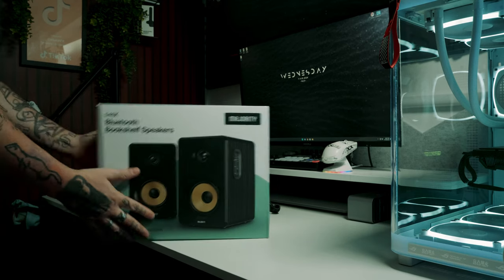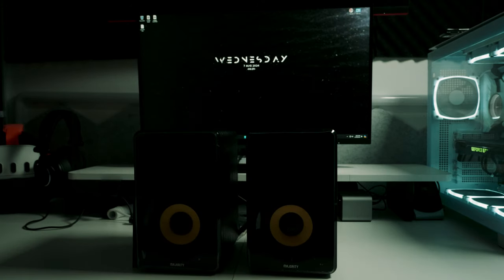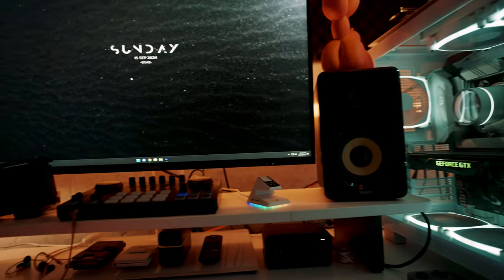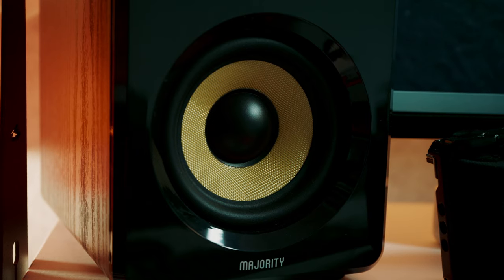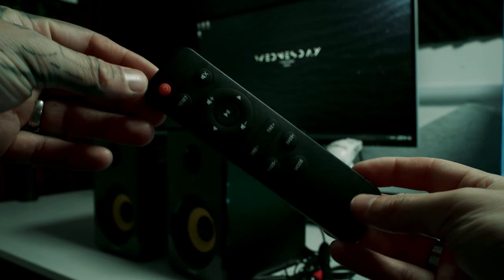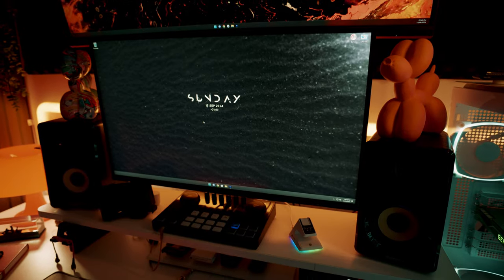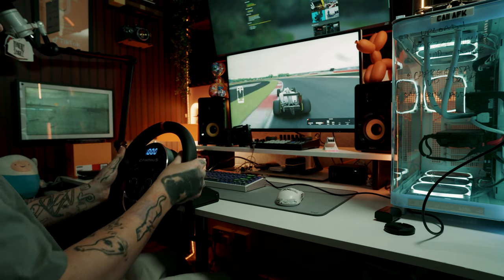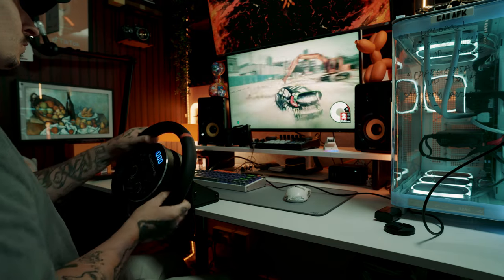Majority D40X Bluetooth Speakers - Perfect For YOU!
The Majority D40X bookshelf speakers bring style, crisp audio at a budget price. They come with connectivity options including Bluetooth, USB, AUX, RCA, and optical. The speakers are compact perfect for any space in the home. Each package includes 2x D40 speakers, remote, cables, and a user manual.

- (once on listing select D40X)